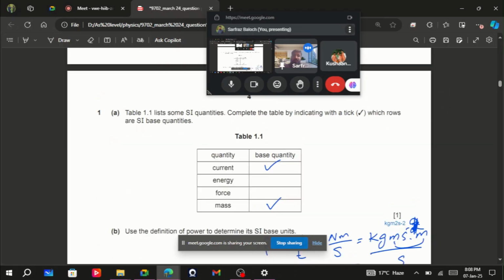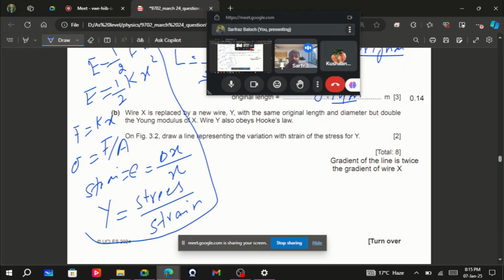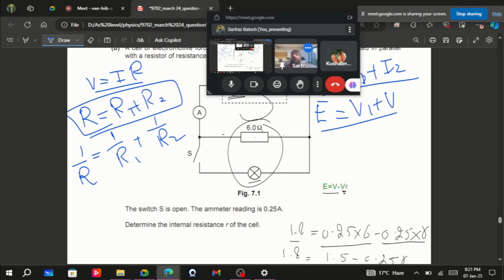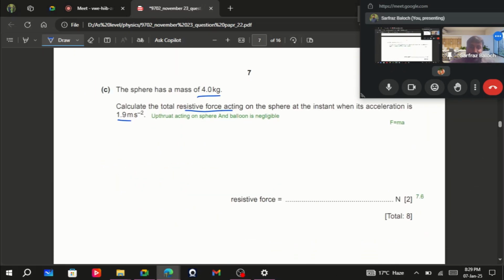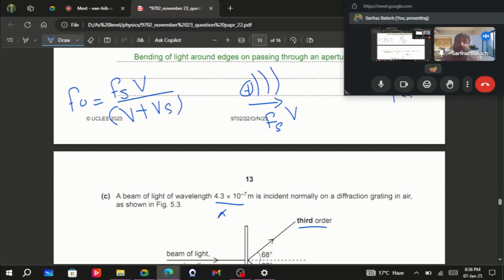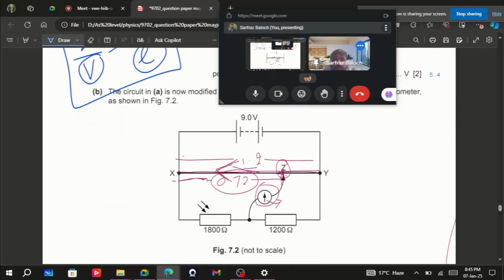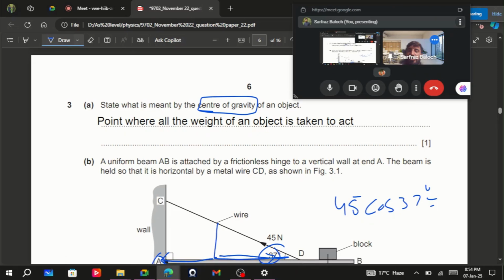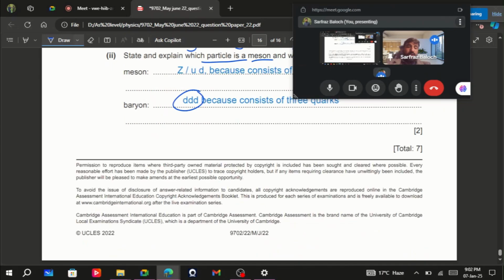AS Physics Past Papers'QUICK REVIEW(2022-2024)Solutions Class With"PM Sarfraz&"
In this video, I guide you through the complete solutions for all Cambridge As PHYSICS Past Papers 0624/42 from 2022 to 2024.There are actually 3 papers per Anum and this video covers each paper.This video is quick review of past papers.    We'll cover all the questions of each paper step-by-step by making category, explaining the concepts and applying the relevant formulas.
 This video is perfect for students preparing for their upcoming IGCSE Physics exams. Let's master these challenging questions together!

Here You can go for Specific Paper here:

00:00 Feb/Mar 2024
16:03 Oct/Nov 2023
28:57 May/Jun 2023
34:07 Feb/Mar 2023
39:10 Oct/Nov 2022
43:12 May/Jun 2022

This Channel, "PM Sarfraz&" aims to provide clear and concise explanations of physics and math concepts to help students excel in their studies. I regularly upload new videos on various topics, including past paper solutions, exam preparation tips, and in-depth explanations of key concepts.